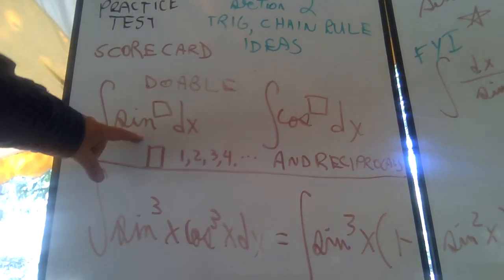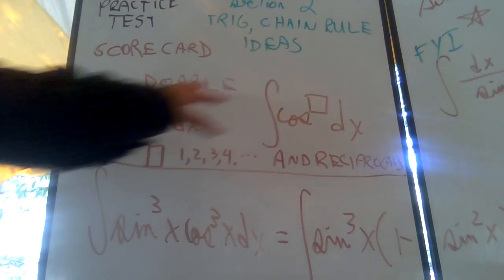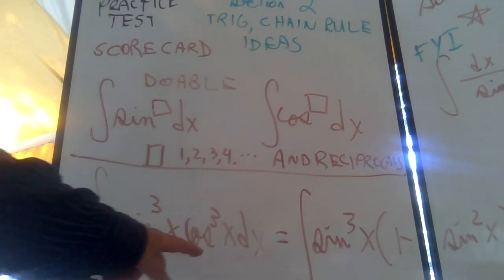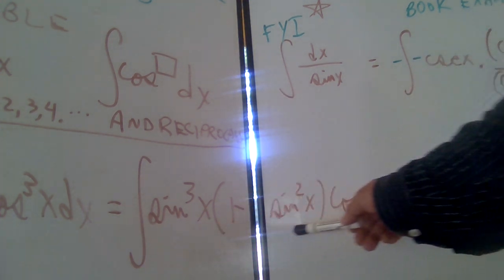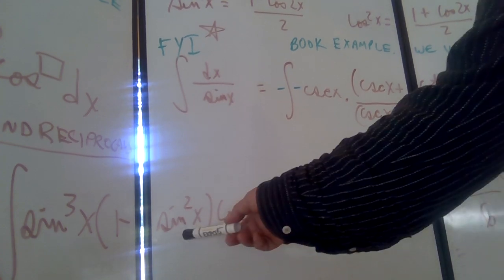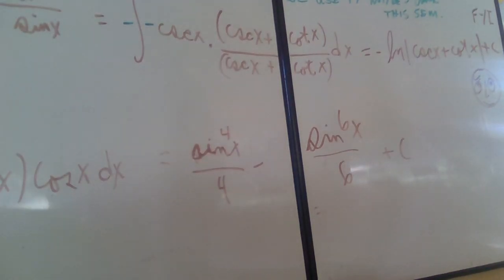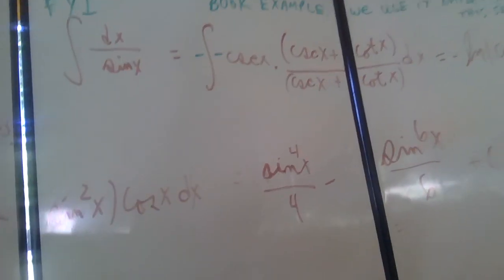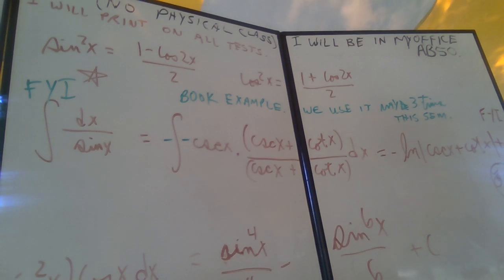calc2wk3day1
Integrals of sine and cosine to various powers are doable. The methods, however, rely on a few trig formulas for substitutions. So much...